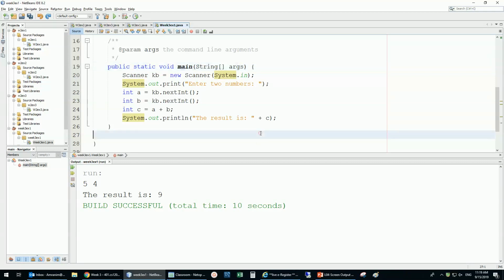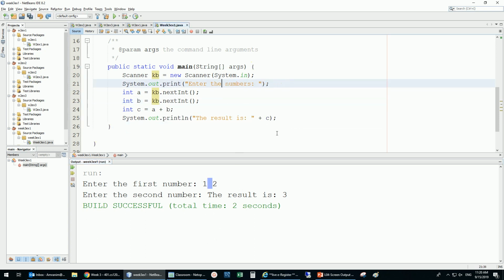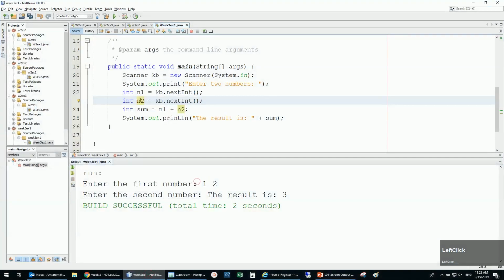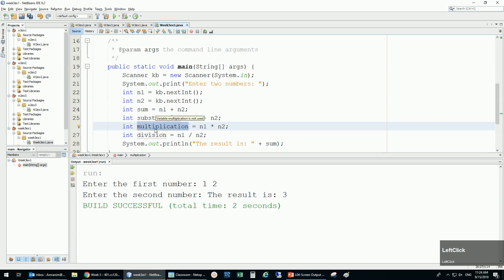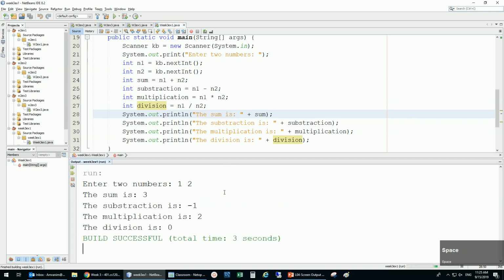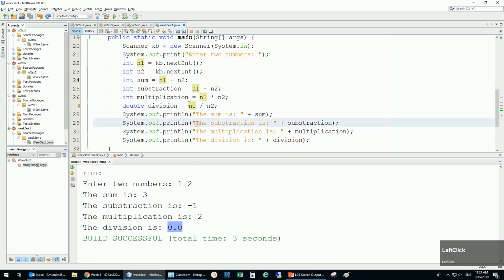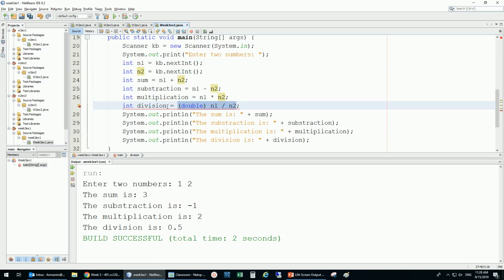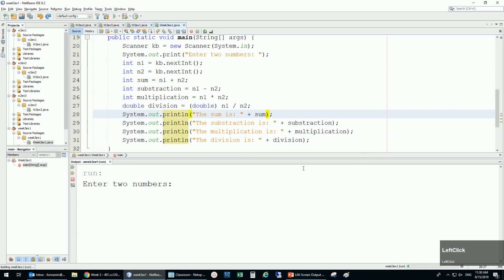401 cs120 Week 3 Ex 1